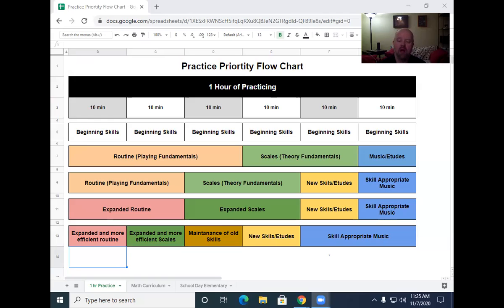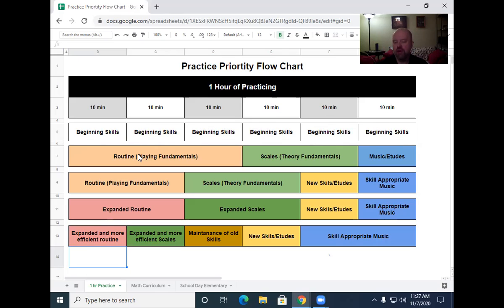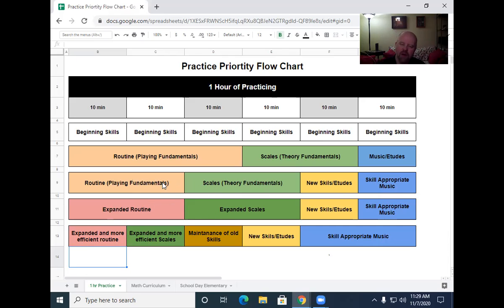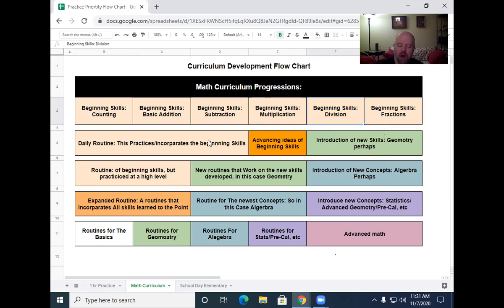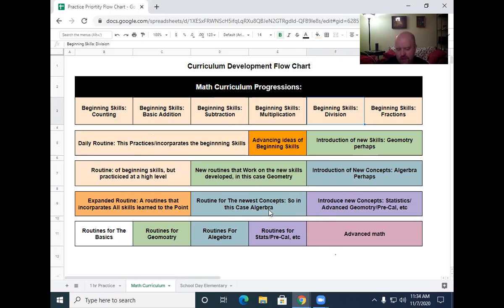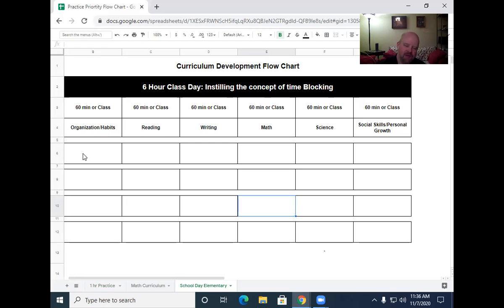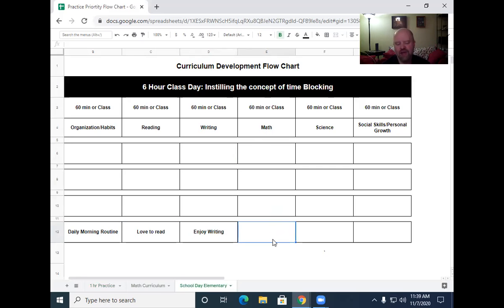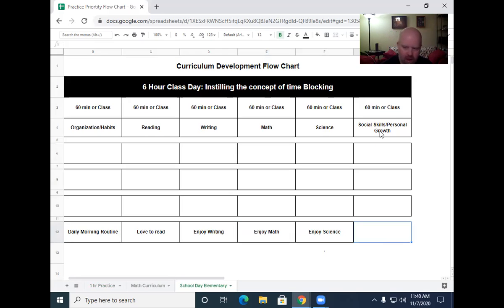Habit Building Flow Chart